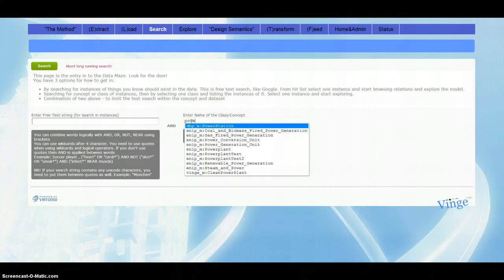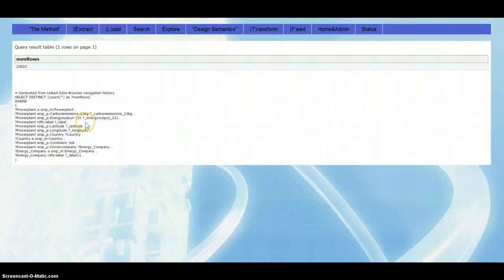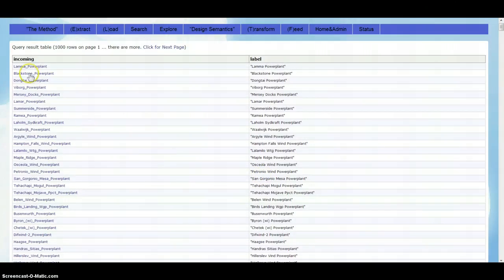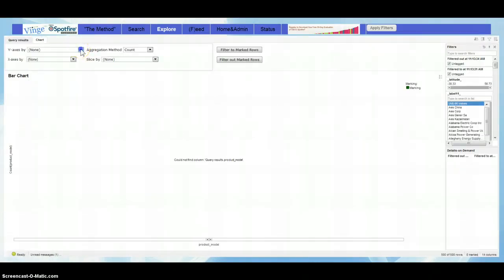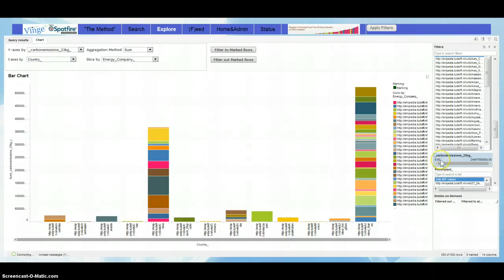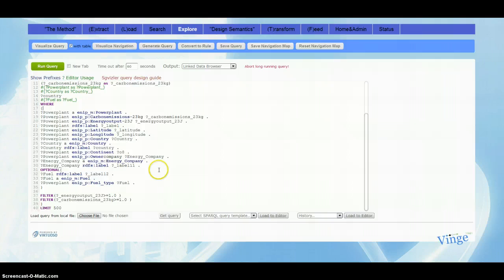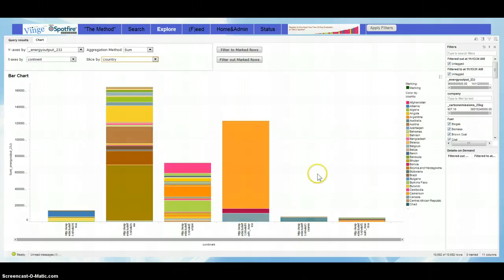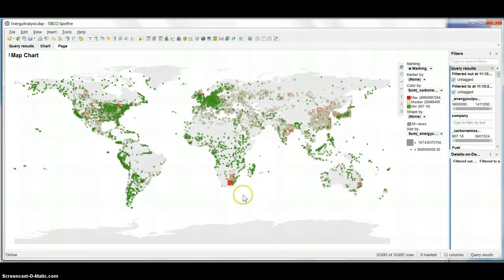Dat-a-Mazehouse - Spotfire Integration part 1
Agile data exploration